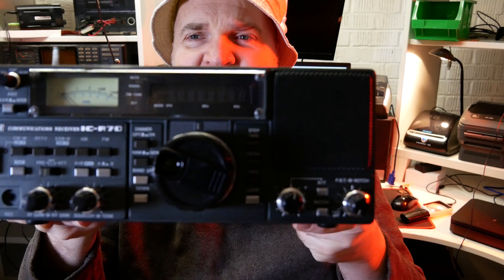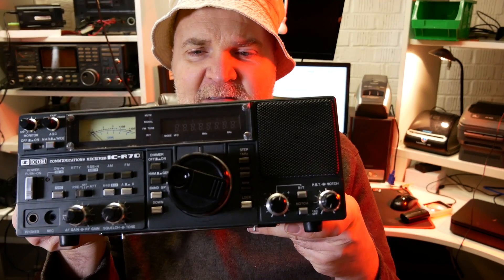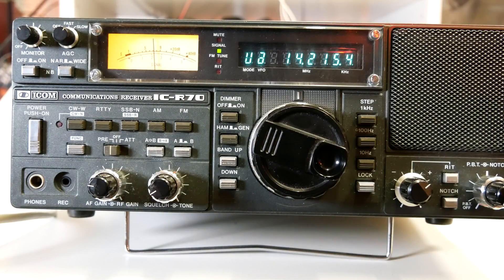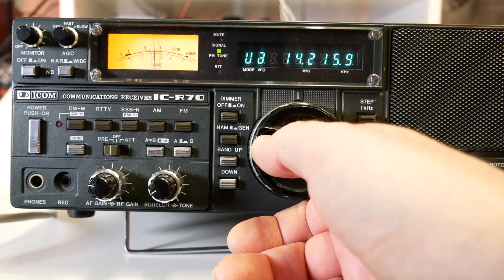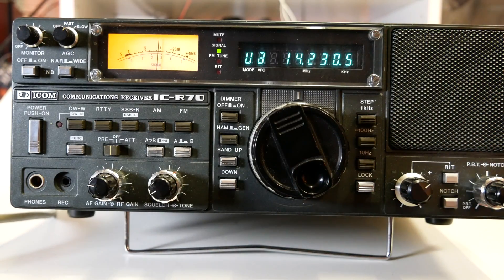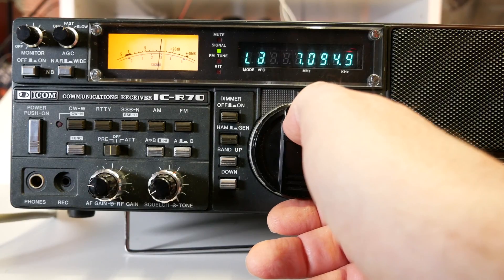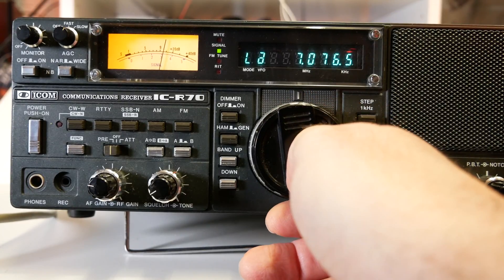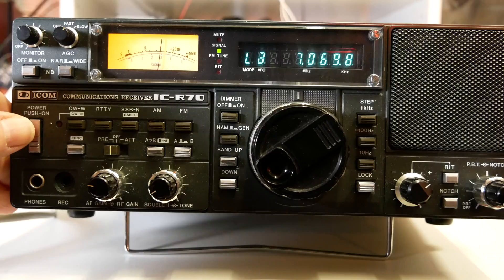Icom IC R70 shortwave receiver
For Ham Radio and Electronic equipment go here
For Radio and Electronic Equipment check this out:

A quick demo of the Icom IC R70 shortwave receiver bought in Italy.
A freat receiver to get started in shortwave listening